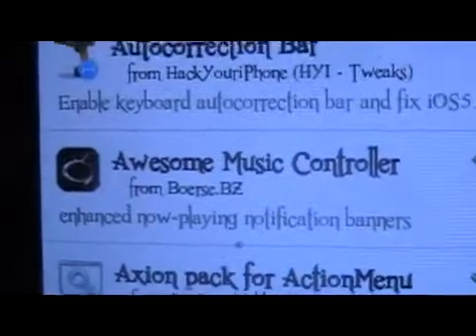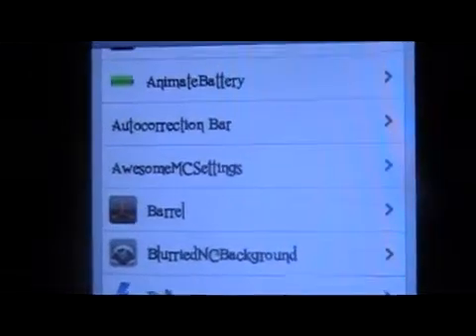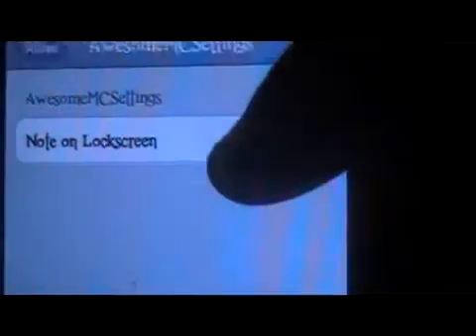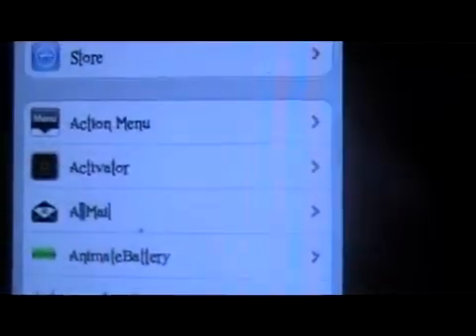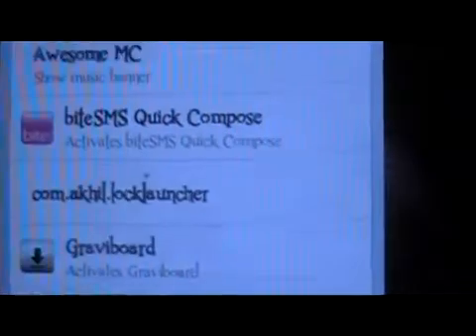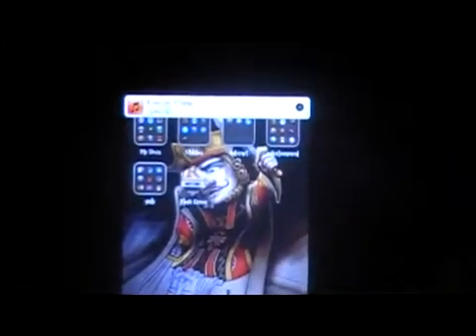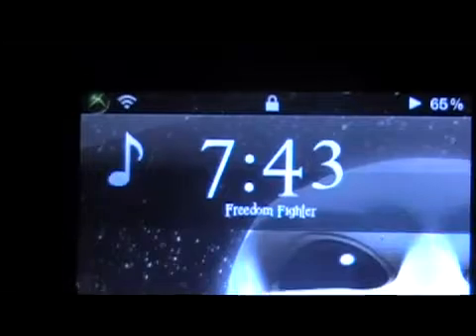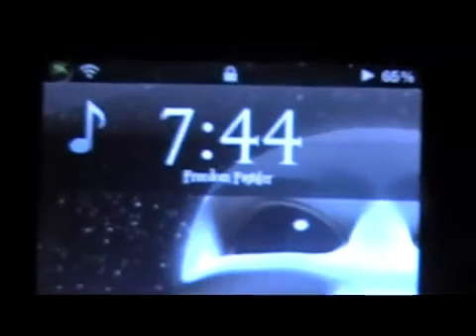Cydia Tweak - Awesome music controller - (Enhanced Now-Playing Banner)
This cydia package allow you to control banners with Activator and also adds a music note on your lock screen for tap controls and shows the name of the song under the time.

My LINKS

Useful Links